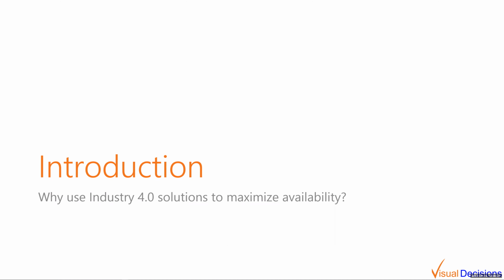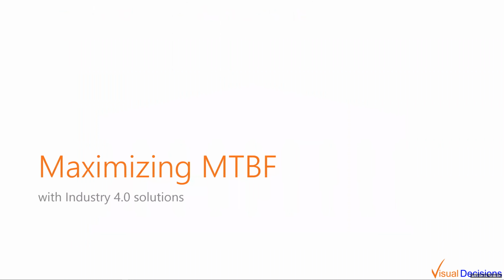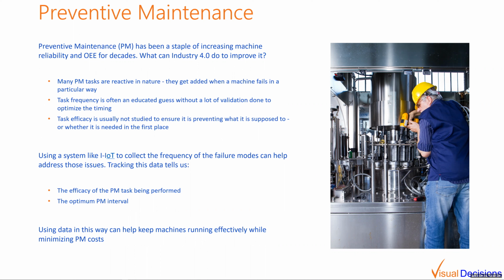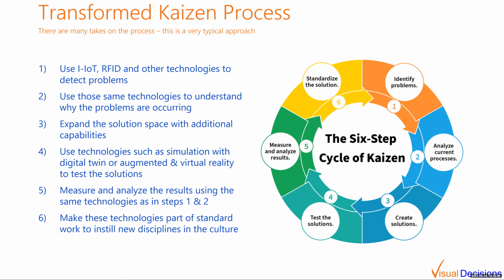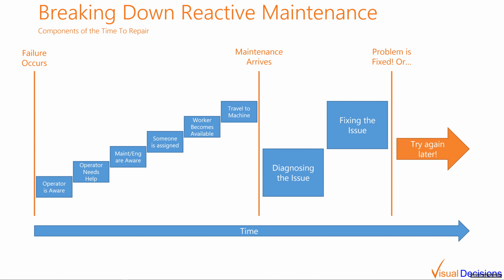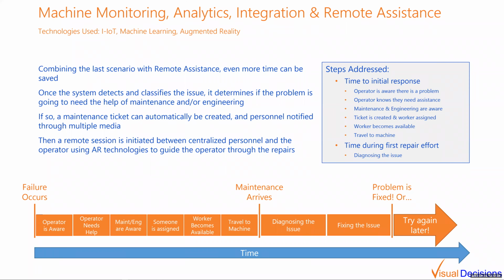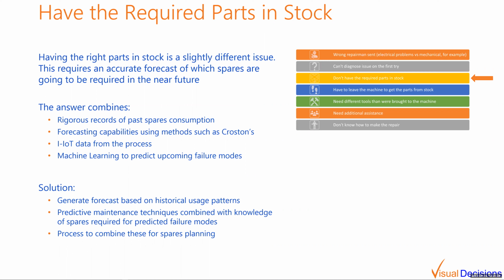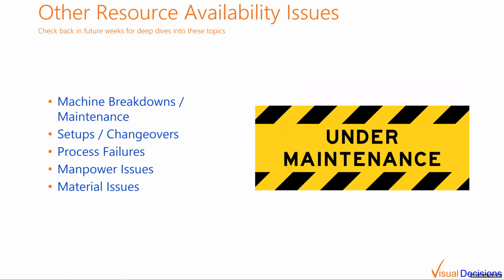Maximize Equipment Availability with Industry 4.0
Industry 4.0 solutions give us many tools to increase the time between failures. I-IoT solutions help us track details of the machine performance and understand the specific causes for downtime. Advanced sensors can feed the IoT solution with information about vibration, noise and temperature data. This information can feed into continuous improvement activities to mitigate the failure modes over time. This data can also feed into preventive maintenance optimization efforts, setting standard work to run the machine with minimal wear and tear, optimizing tooling changes to prevent catastrophic tooling breaks and more.

In addition, Artificial Intelligence and Machine Learning algorithms can be deployed to predict when various failure modes are going to occur. This can help to further optimize preventive maintenance routines or in certain cases even allow for running the machine to “just before failure”.

Industry 4.0 solutions also give us many tools to minimize the time to respond and repair. I-IoT solutions help us track the current status of machines and provide visual controls on that status in many locations across the plant to instantly notify people when the machine goes down. These systems also track details of the machine performance and understand the specific causes for downtime. Advanced sensors can feed the IoT solution with information about vibration, noise and temperature data. When machine failures occur, this information can be made instantly available to the maintenance department, engineering support or any other party.

In addition, Augmented Reality solutions can allow the maintenance department to initially respond to the machine downtime by providing remote support to the operator to handle as many failures as possible while eliminating the response time to have a maintenance person attend to the machine personally